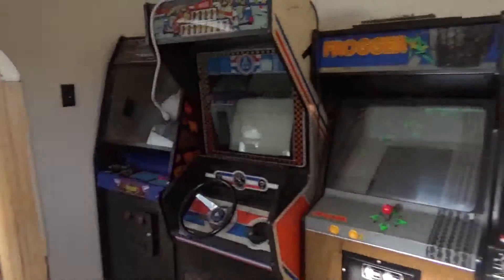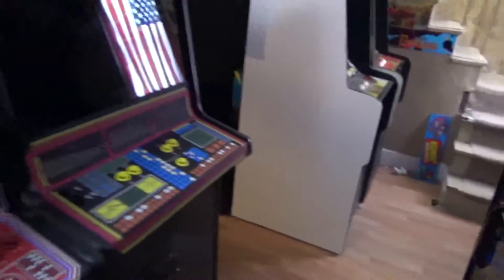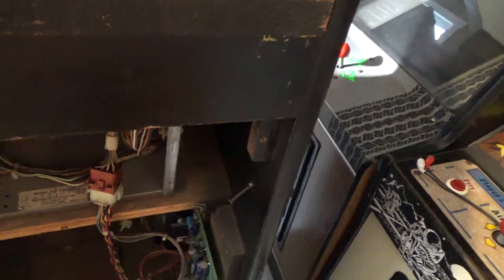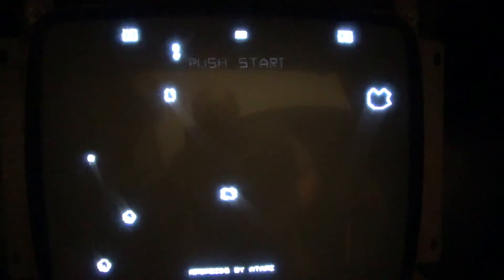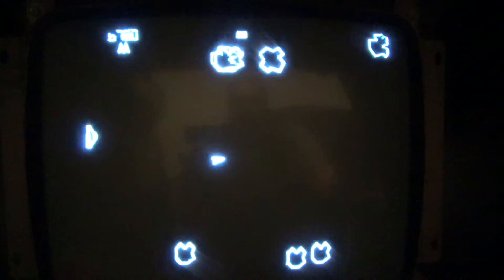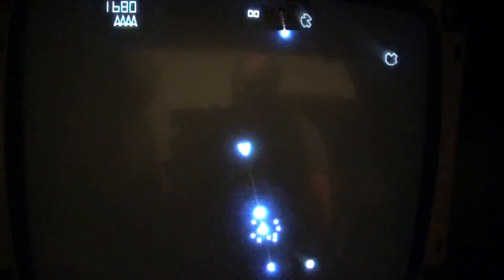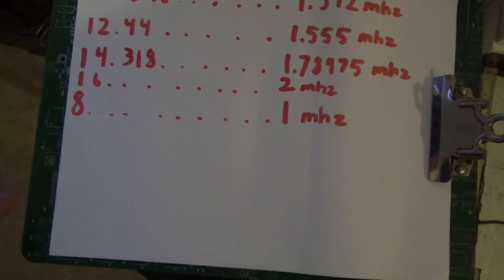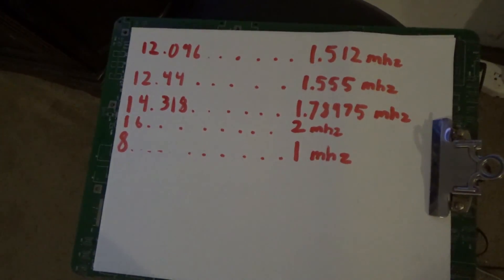OVERCLOCKING an asteroids machine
this is me playing with clock speeds on an asteroids pcb